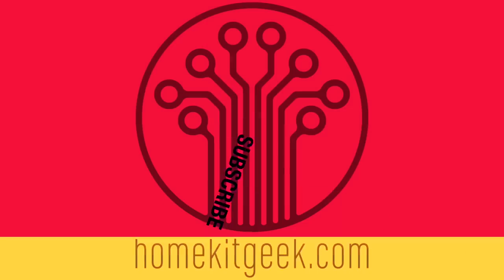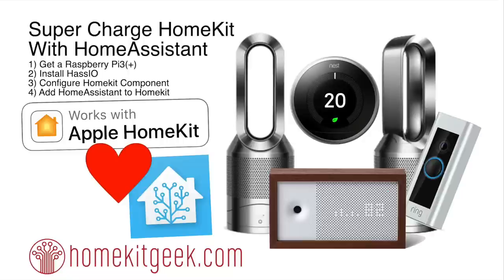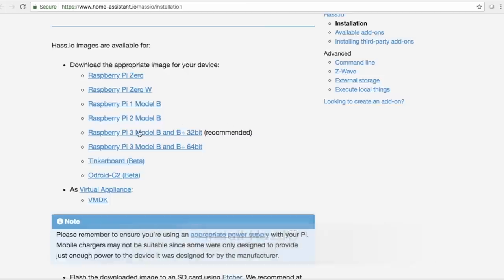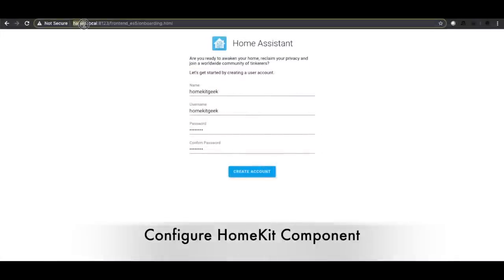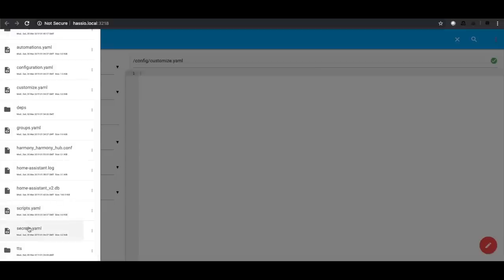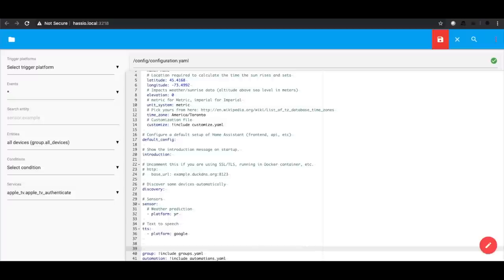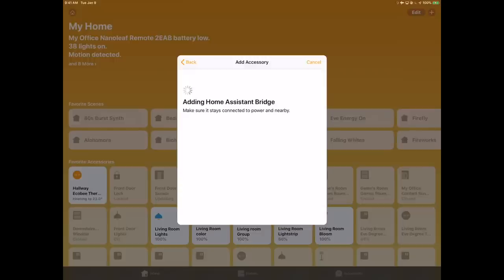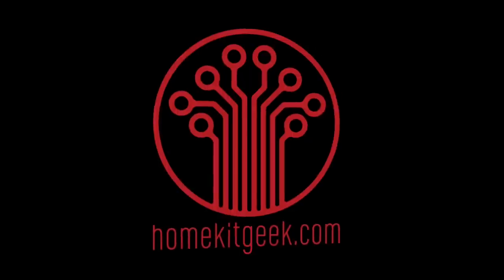HOW TO Connect Home Assistant to Apple Homekit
Here is the specific Raspberry Pi that I used in the making of this video

RaspPi 3b+ Cana Kit

For those of you who want to go deeper in HomeAssistant, please check out these content creators who go much deeper into the Home Assistant Ecosystem.

There comes a time in every HomeKit users smarthome journey where they say " I really wish that X device had homekit support" but there's no indication that the manufacture has any intention of adding support for Homekit.  Although the HomeBridge project is a popular option for addressing this problem, I instead chose to go with HomeAssistant.

For those of you who don't know, Home Assistant is an Open Source Project that runs on a Raspberry Pi ( or PC ) and is a complete Home Automation platform. One of the great features within HomeAssistant is the ability to expose discovered devices out to Apple Homekit, regardless of whether or not those devices actually have Homekit support.

In this video, we're going to focus purely on getting HomeAssistant up and running and turning on the Homekit support.

If anyone's got any HomeAssistant specific questions, I highly encourage checking out the Home Assistant ), their Discord channel ( available on the website) or engaging with any of the content creators listed above who are definitely much further down their HomeAssistant journey than I am.